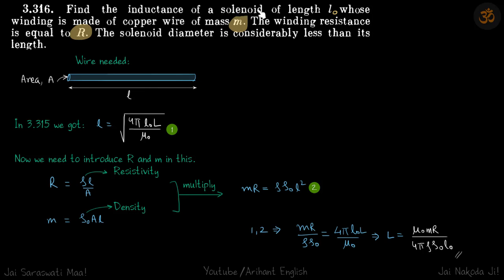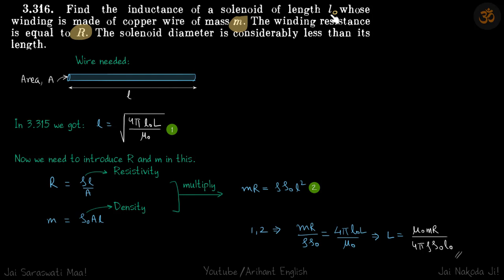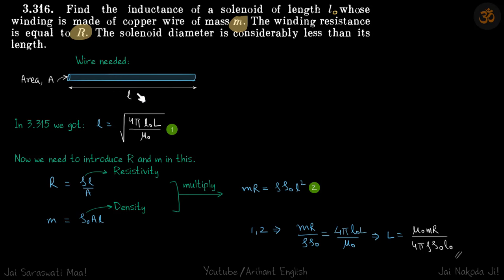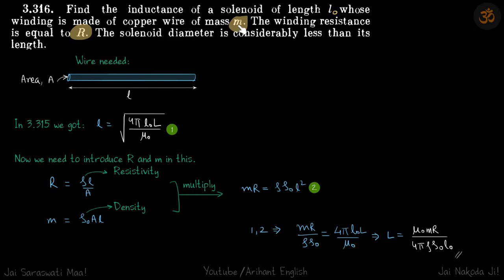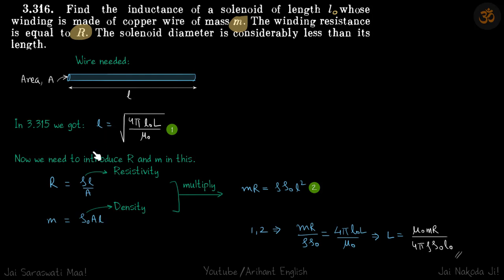3.316 | Irodov Solutions | Electrodynamics